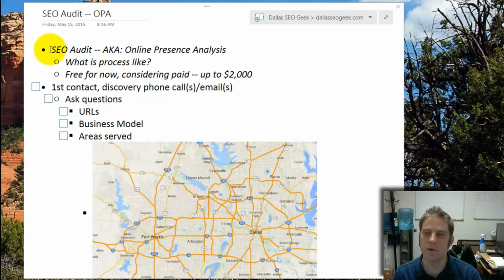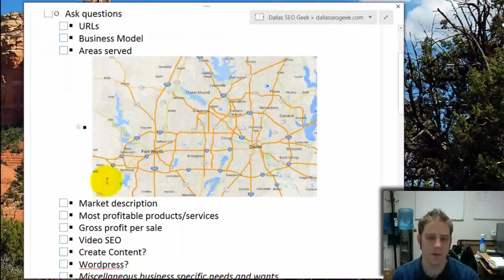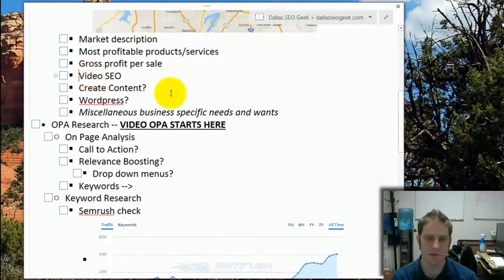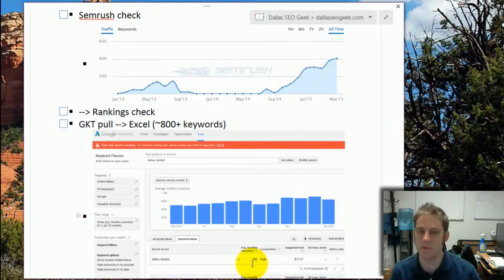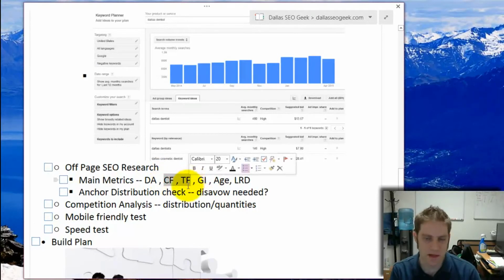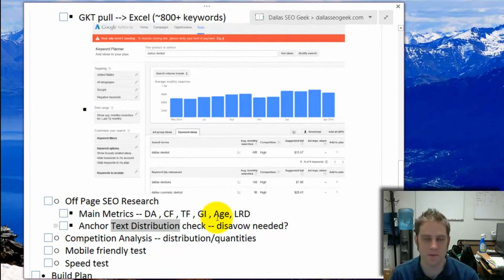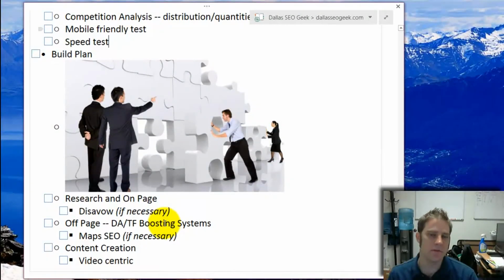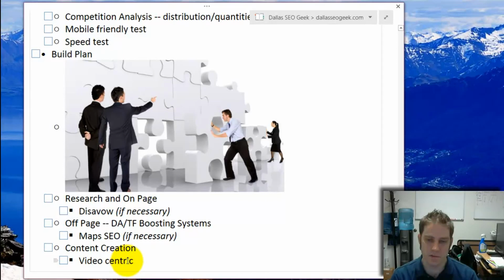Search Engine Optimization Audit -- Online Presence Analysis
Are you looking to figure out what kind of Search Engine Optimization opportunities your business and/or website(s) has available to them?

This video gives you an overview of my current SEO Audit Analysis process.

Is your site penalized by Google?

What do your SEO Metrics look like?

If you would like an SEO Audit for your business, please fill out my discovery form: